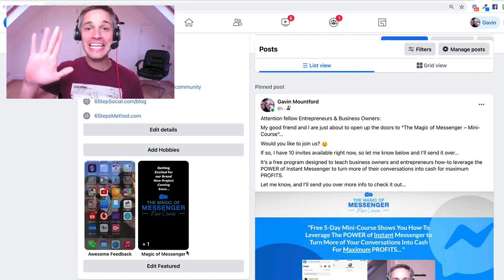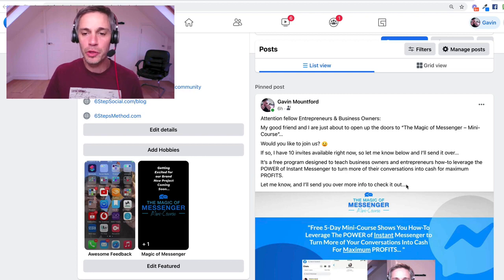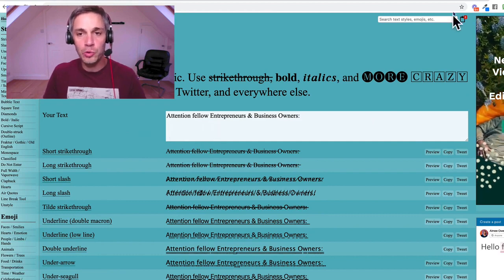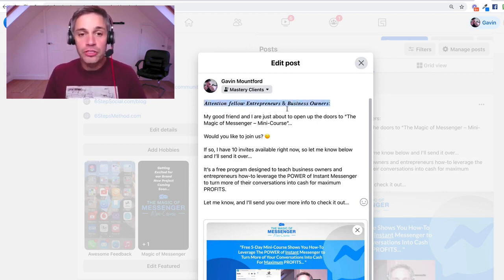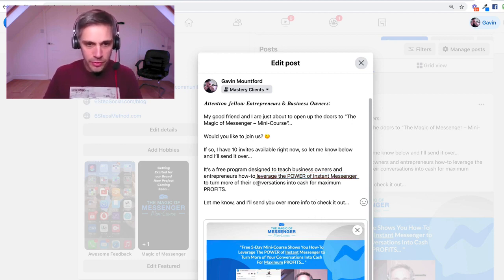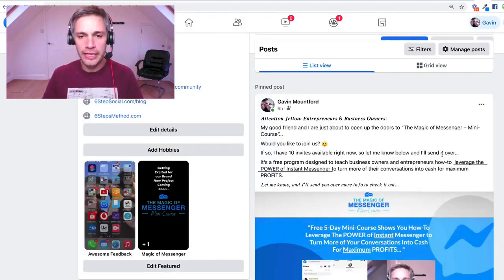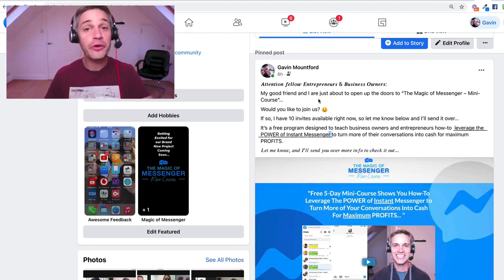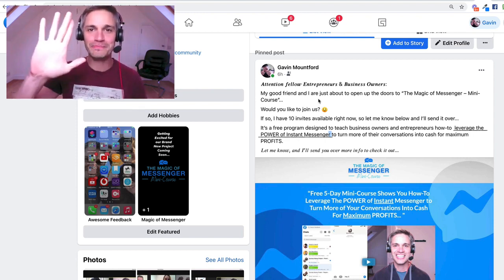How to Format Text to Stand Out on Your Facebook Profile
In this short tutorial I’m going to show you how to FORMAT the text on your Facebook Profile to make it STAND OUT in order to GRAB people's attention... rather than just using the regular, boring, dull plain text that Facebook gives you.

Now, if you've ever posted in a Facebook Group before you probably know how well you can format your text by using the various "Bold, Italic, Headings, Underline etc" formatting options.

However, when it comes to your Facebook Profile it just looks dull and boring.

At the time of creating this post, Facebook does not yet have a way to format your text on your profile.

Instead you have to use an external website such as to format your text first before adding it into Facebook.